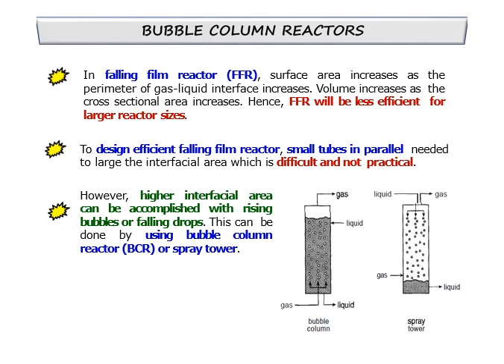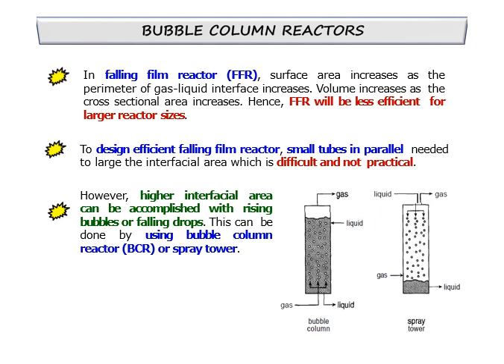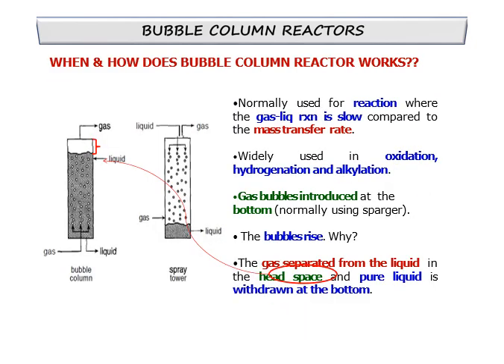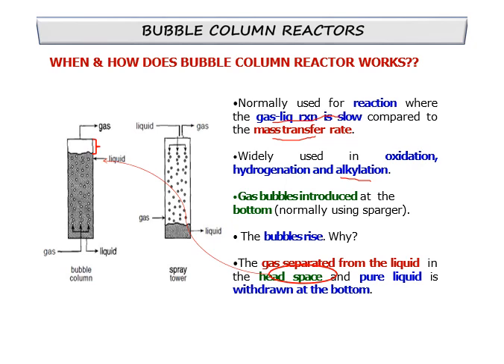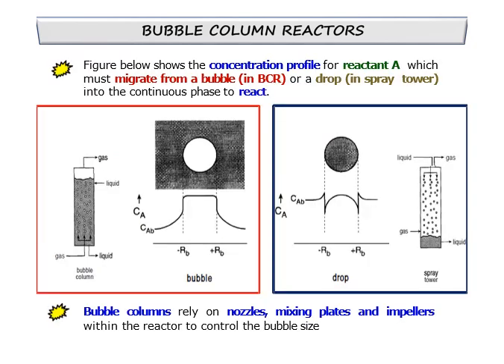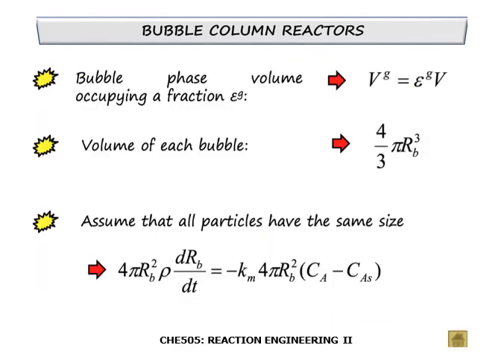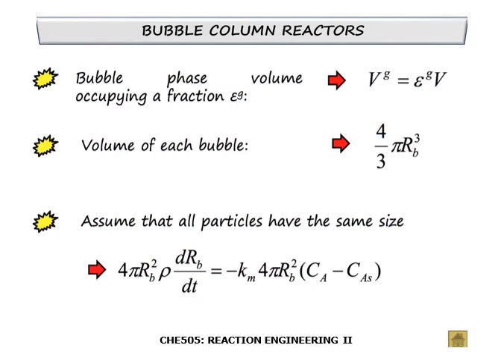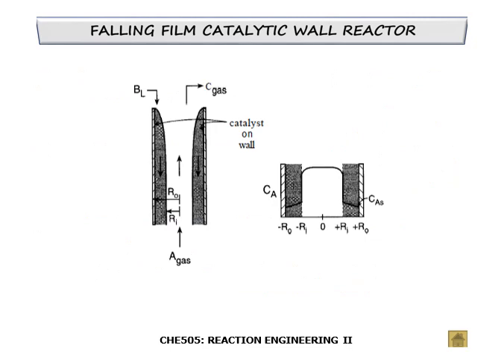CHE505 Chapter Two Multiphase Reactor Part 5